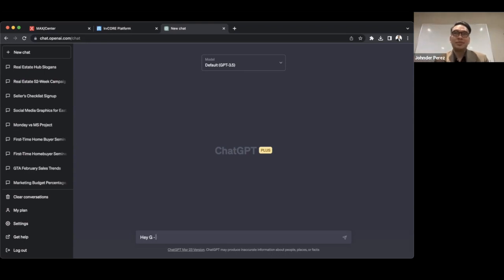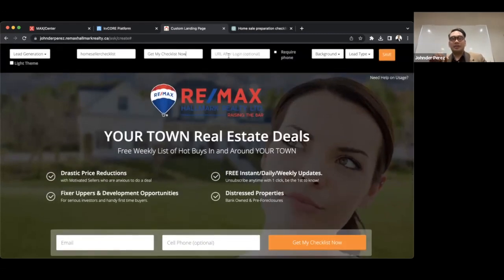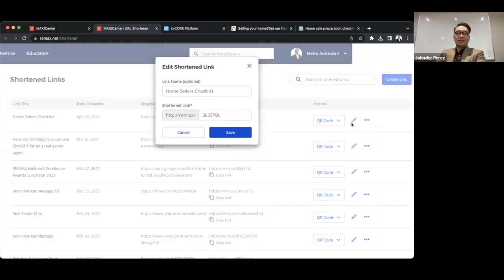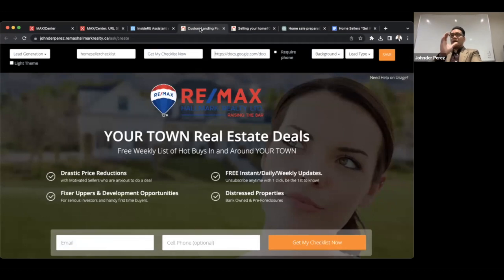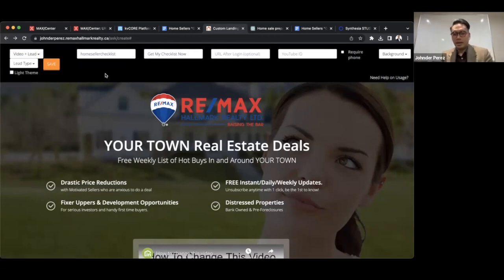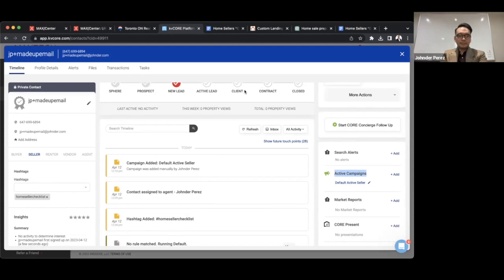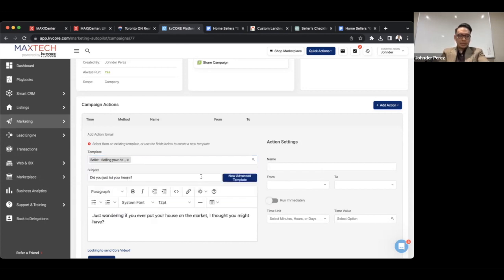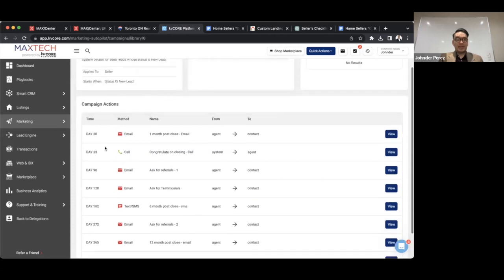Use kvCORE + ChatGPT to Attract Home Sellers: Discovery Journey, Landing Page, Marketing Automation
In this training session held at RE/MAX Hallmark's Bayview Village office, we used real estate tech tools including kvCORE and ChatGPT to create a campaign to attract prospective home sellers.

If you haven’t taken the beginner level training, refer to the following link.

Firstly, we talked about the discovery journey -- how a home seller comes to know you, like you, and trust you as their real estate agent of choice.  How do they find out about you?  What kind of pain points are they dealing with that you could provide a solution for?  How do you communicate your ability to solve their problems?

Next, we talked about how to create something of value to share with them, in exchange for them entrusting you with their valuable asset: time and attention.  We used the help of ChatGPT to come up with something we could share with potential home sellers to solve some of their problems upfront, then we created a landing page using kvCORE.

Lastly, we explored how to leverage your kvCORE CRM and Smart Campaign to automate the delivery of this item of value, and the subsequent follow up... because... as real estate agents... who doesn't love to follow up?  We explored the benefits of using real estate technology to automate certain parts of the marketing journey so you can focus on serving a large number of clients well and at scale.

Watch this real estate training video by RE/MAX Hallmark's very own self proclaimed tech enthusiast Johnder Perez as he gives you a hands on example of how to create a marketing campaign attracting home sellers from start to finish.